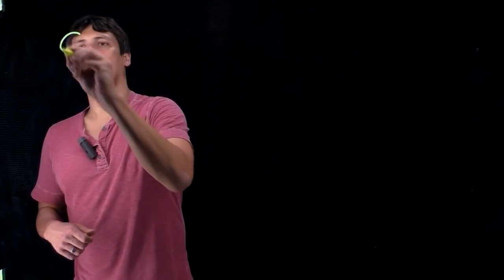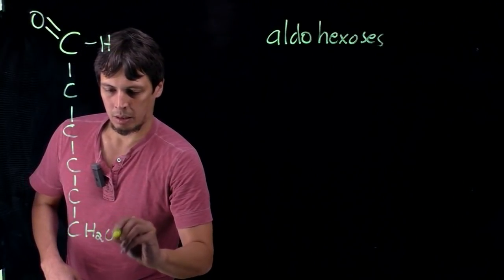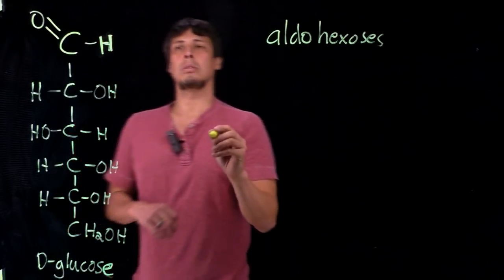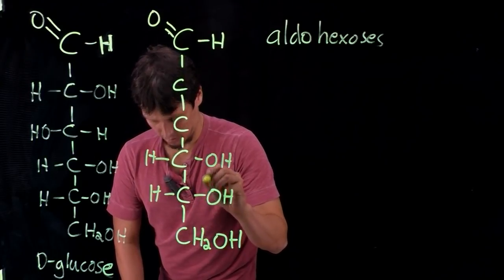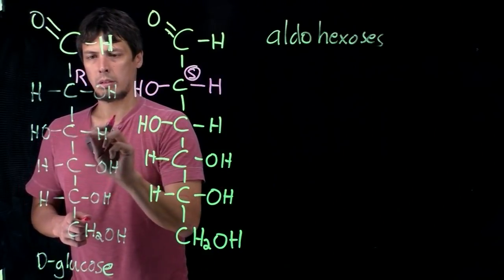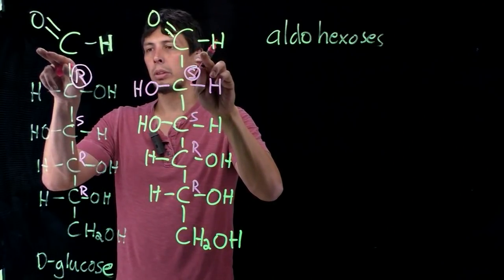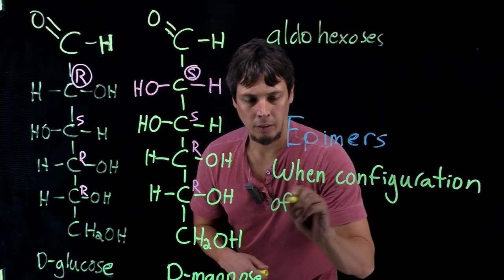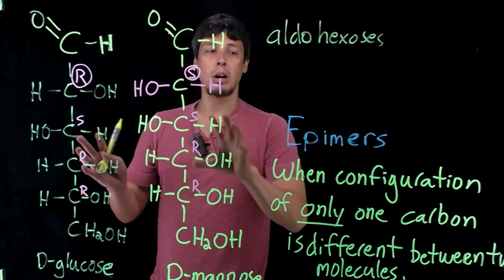Topic 9.3 - Epimers